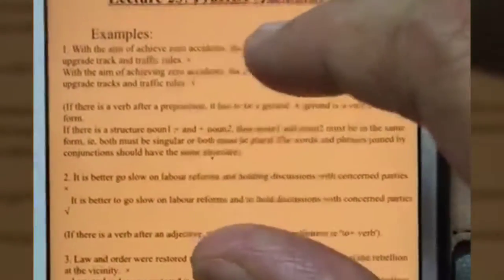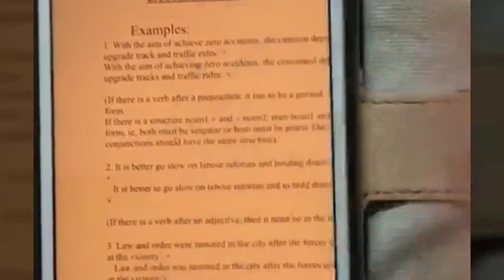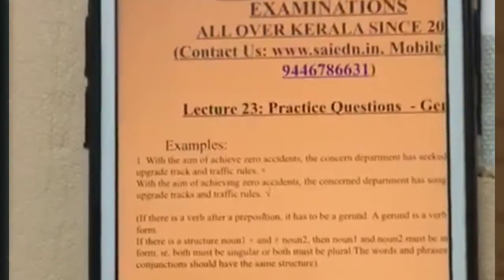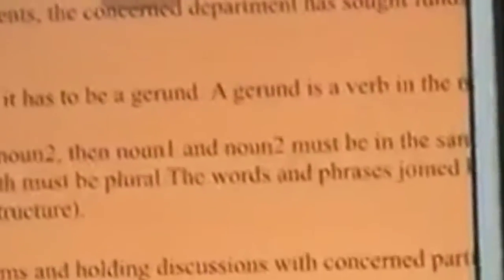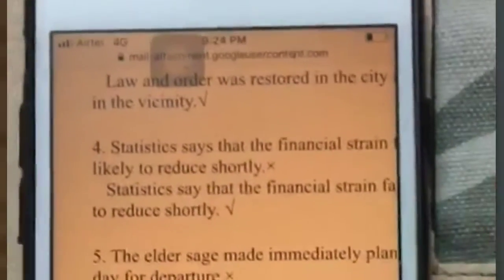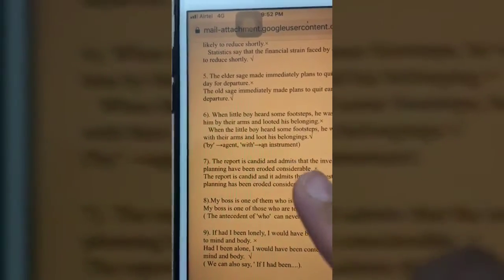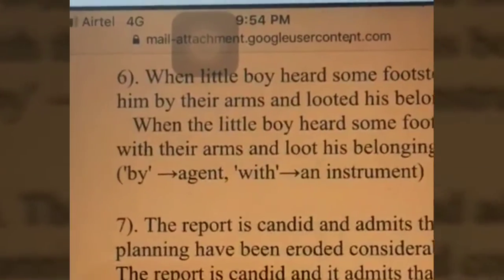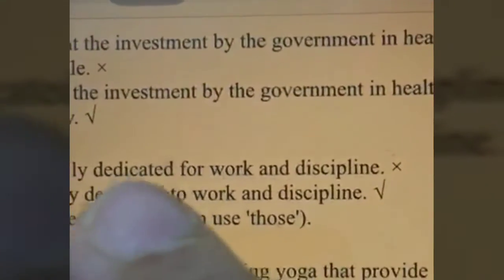GENERAL PRACTICE (LECTURE -23 ENGLISH VERSION)